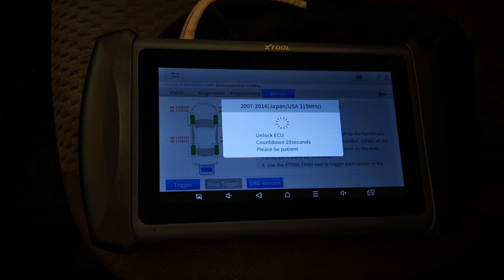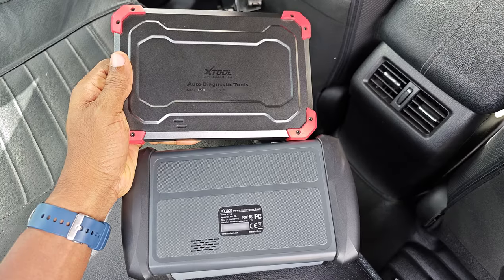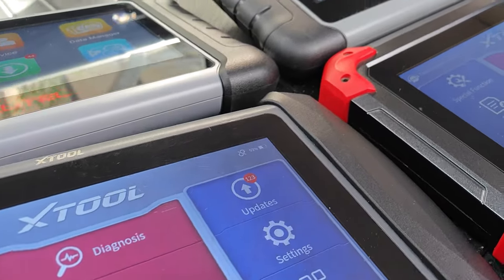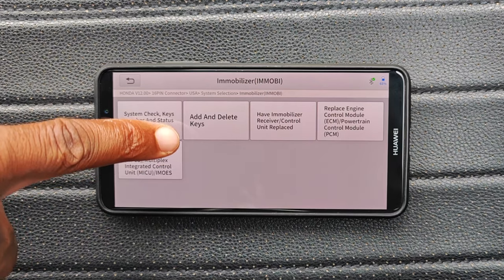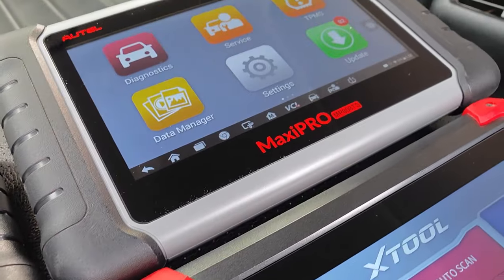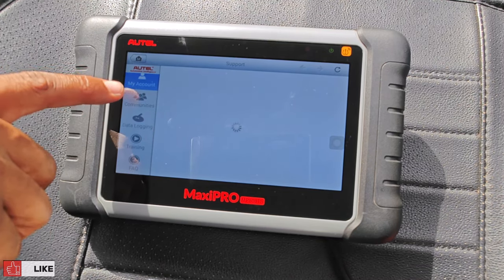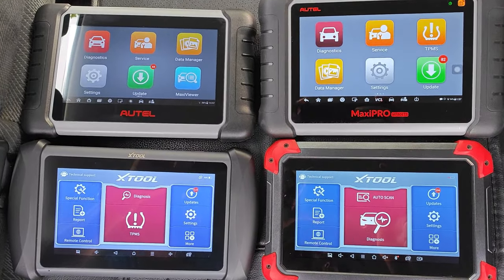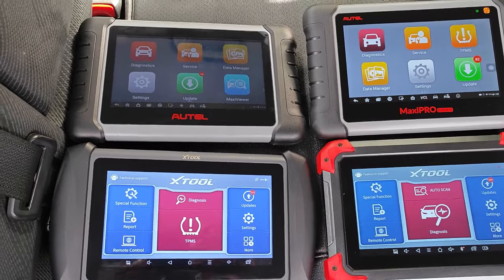Scan Tool Comparison: Autel vs XTOOL / Which Scanner is better? Which Scanner Should I buy?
In this scan tool comparison video, I compare both companies; Autel vs XTOOL. Which scanner is better? Which scanner should I buy? Between the 2 manufacturers, who makes the better products? Which scan tool is best if I'm faced with products from these 2 companies?
Having owned and reviewed products from both manufacturers, here's my take in terms of what to expect broadly from either company. If you've narrowed down to XTOOL or Autel and you're asking: which scan tool is better or which scanner is best? You will find this video useful. Is Autel better? Or does an XTOOL scanner beat it? Find out!
Whether you've been looking at the XTOOL D7 vs the Autel MK808, or the MP808TS vs the XTOOL IP819TP, this should help. You can also see these playlists for individual product reviews from either manufacturer Autel

XTOOL
- KS-1 for Toyota/Lexus all keys lost

Timestamps:
0:00 - Intro
0:28 - Build
0:56 - Charging options
1:26 - Features (diagnostics etc)
2:31 - On key programming
3:32 - Customer support
4:05 - Speed
4:20 - Cost, licensing & updates
4:57 - Summary & verdict